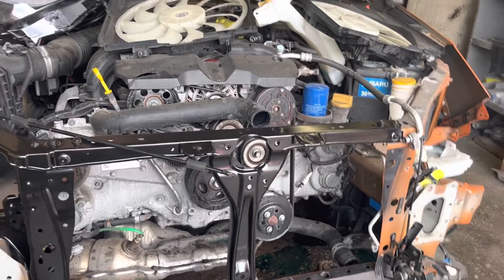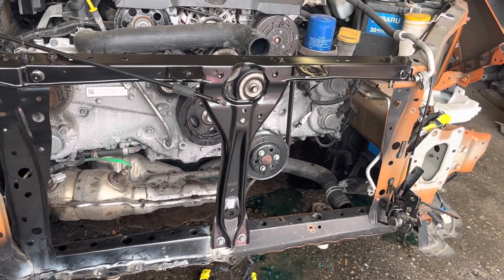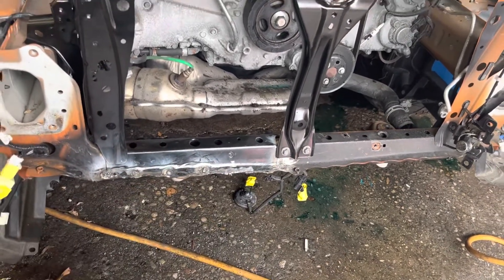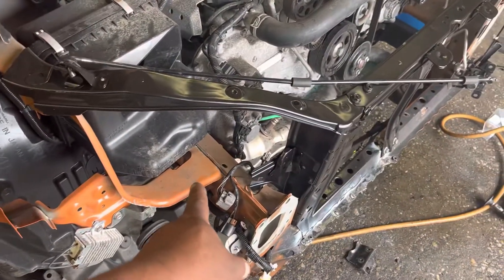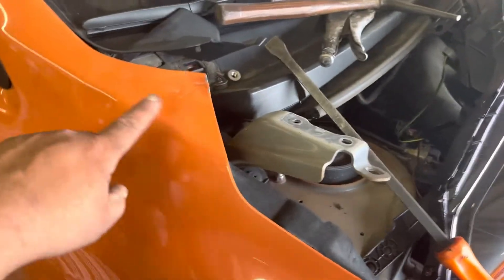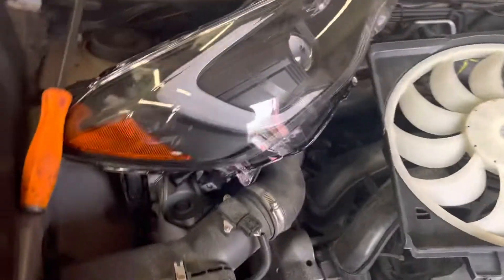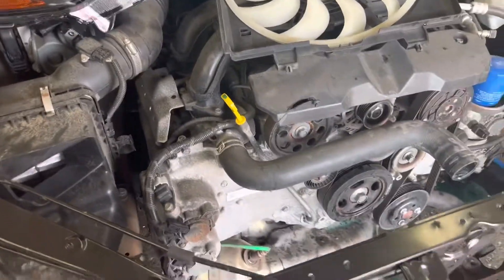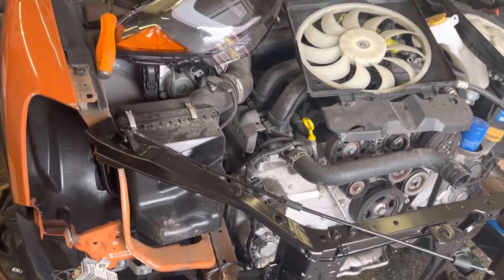2014 Subaru crosstrek with 39k miles. How to rebuild a salvage car by car plaza llc.